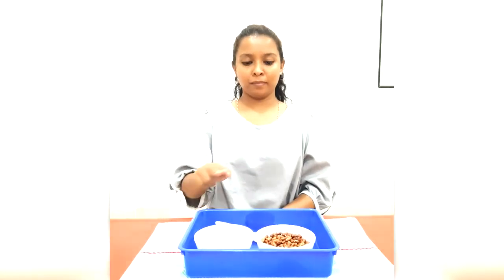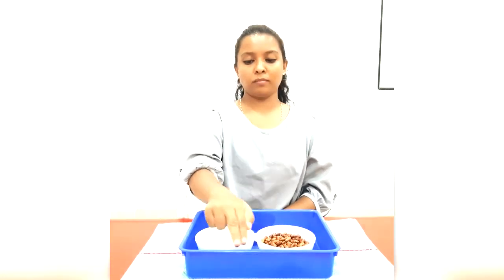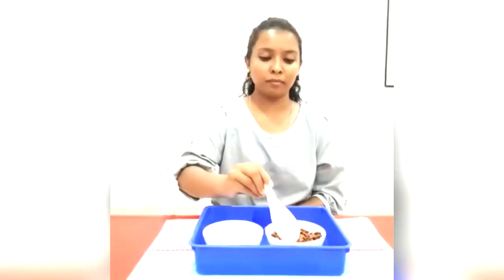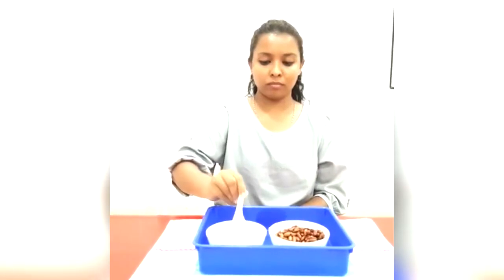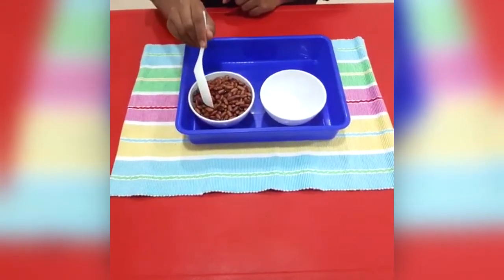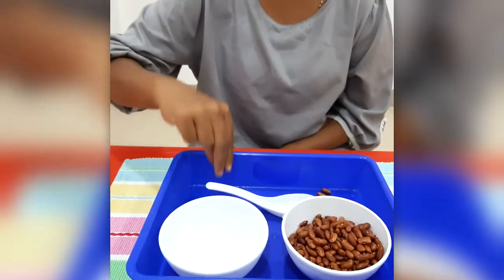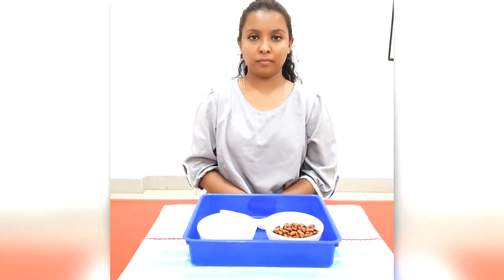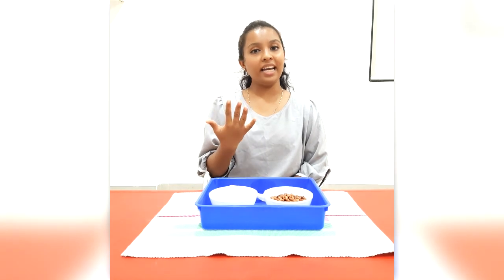Spooning of beans from bowl to an identical bowl | MMI Bibvewadi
To develop the skill of spooning and co-ordination of the child movement and development of concentration.